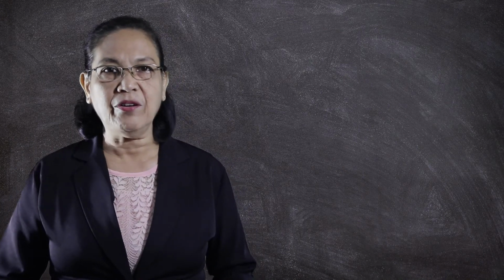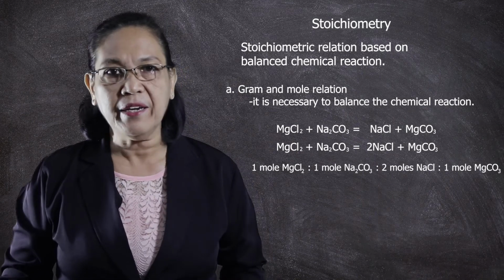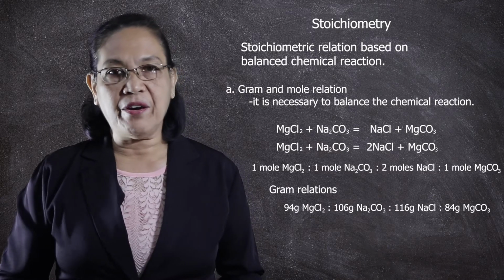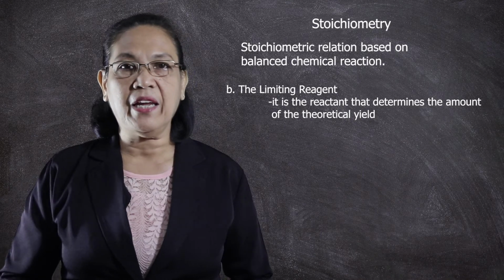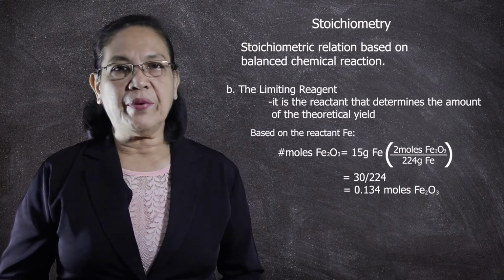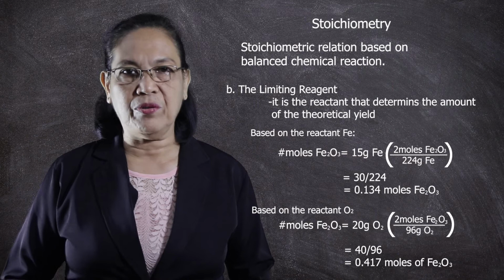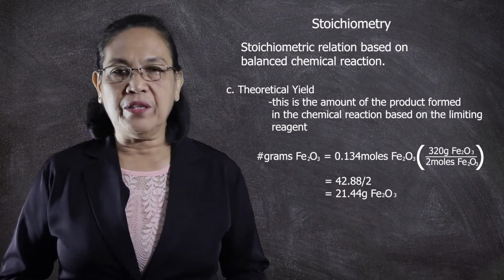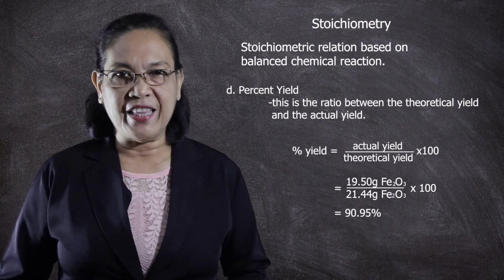stoichiometry C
Stoichiometric relation based on balanced chemical reaction